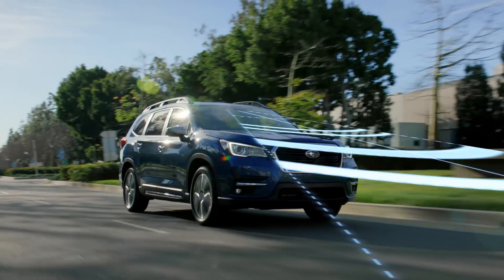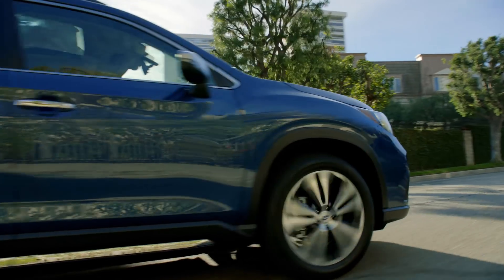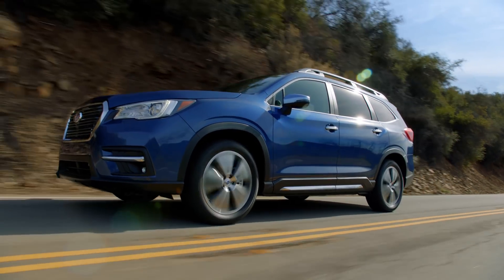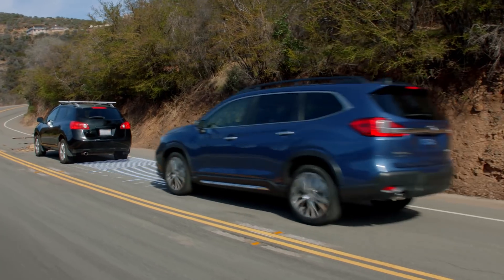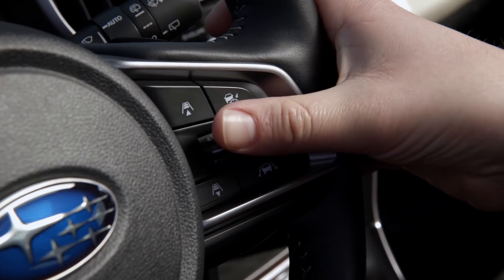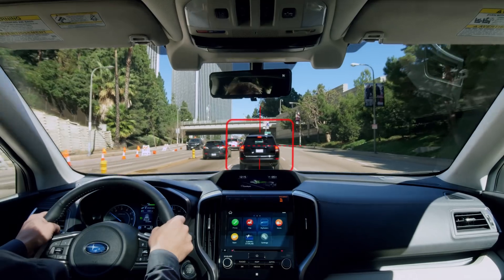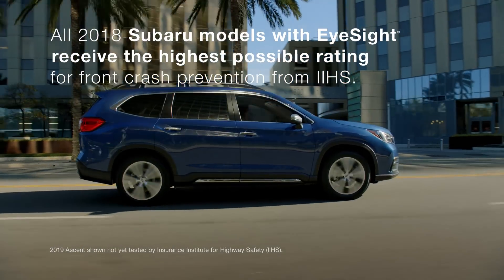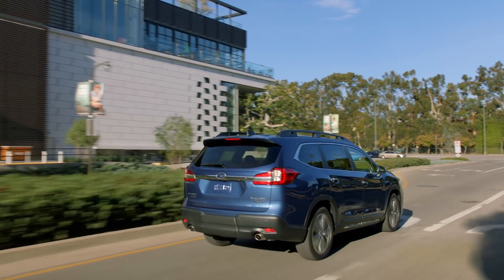Why EyeSight? | How Subaru Looks Ahead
Discover how Subaru EyeSight Driver Assist Technology works, and see it in action on the all-new 2019 Subaru Ascent. Watch EyeSight testimonials from actual Subaru owners who have experienced first-hand what Subaru Safety means.

See below for Subaru EyeSight features.

0:46 Subaru EyeSight: Pre-Collision Braking

A driver ahead unexpectedly hits the brakes or cuts you off. EyeSight warns you, applies brakes to help avoid impact and, at lower speeds, can even help you stop your Subaru.

1:03 Subaru EyeSight: Lane Departure and Sway Warning with Lane Keep Assist

You accidentally drift to the edge of your lane and begin to cross into another. EyeSight watches for lane markers and chimes to warn you before you leave your lane, and it can even help steer you back into your proper course, thanks to Lane Keep Assist.

1:20 Subaru EyeSight: Adaptive Cruise Control

Traffic doesn’t always flow smoothly, so EyeSight doesn’t only keep a set
speed. The system looks ahead and helps your Subaru automatically adjust to keep your distance, even in stop-and-go traffic.

1:34 Subaru EyeSight: Pre-Collision Throttle Management

If you put the car in Drive instead of Reverse, and EyeSight sees an object in your path, it cuts power to help you avoid accelerating into it.